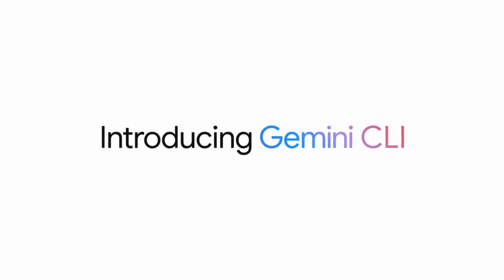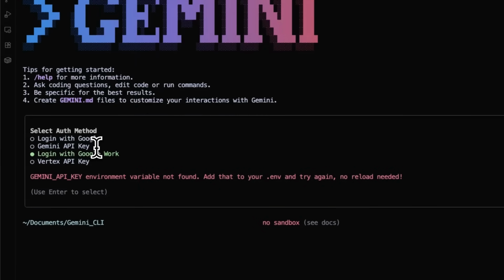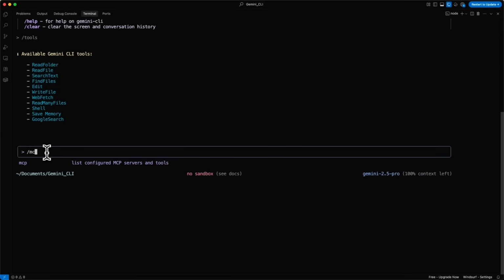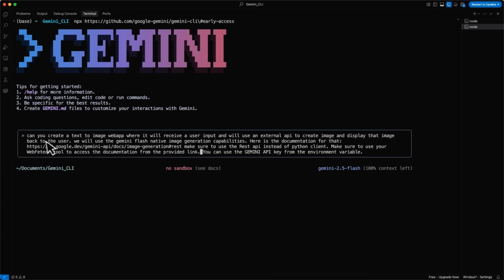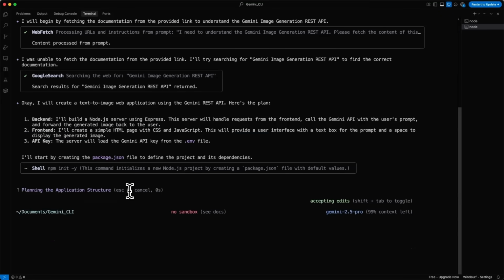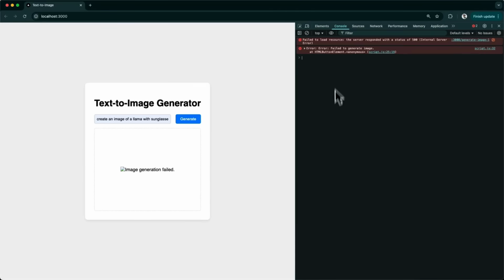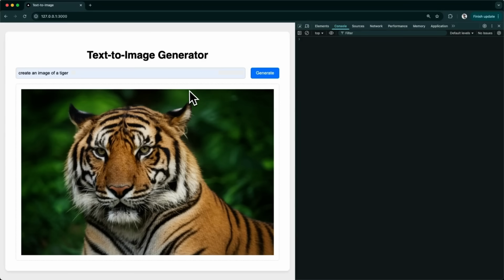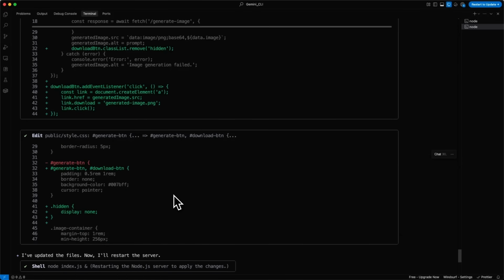Gemini CLI — Google’s Free Open-Source Coding Agent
I had early access to Gemini-CLI, which is a free and open source alternative to Claude Code. This is a powerful CLI based Agent that you can run for free from @Google ​

00:00 Introduction to Gemini CLI
01:06 Setting Up Gemini CLI
02:32 Using Gemini CLI Commands
04:55 Creating a Text-to-Image Web App
05:40 Troubleshooting and Debugging
10:05 Token Usage and Optimization
11:29 Final Thoughts and Comparison